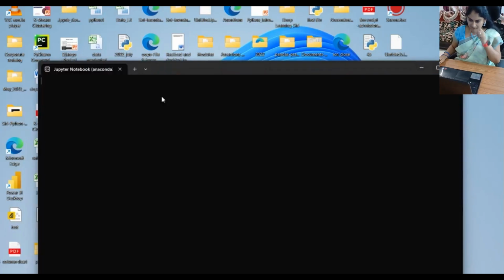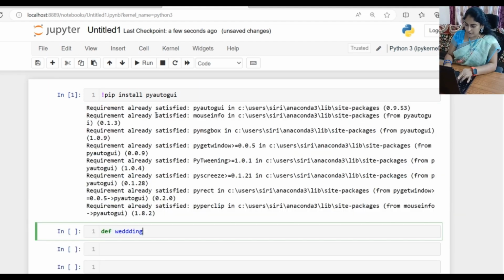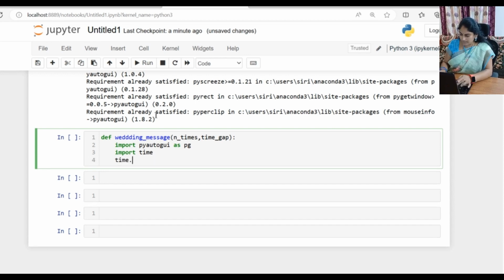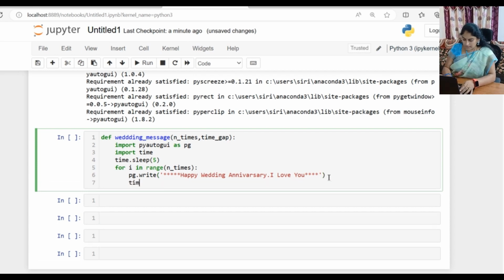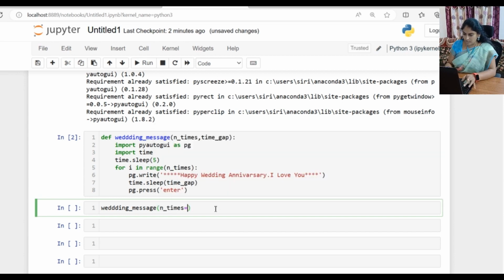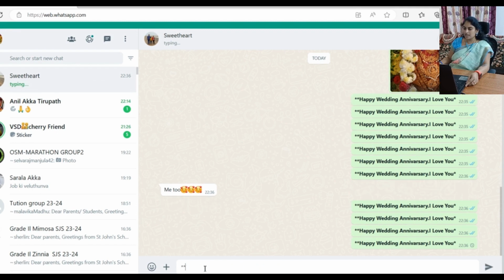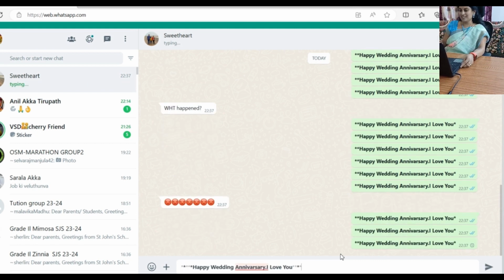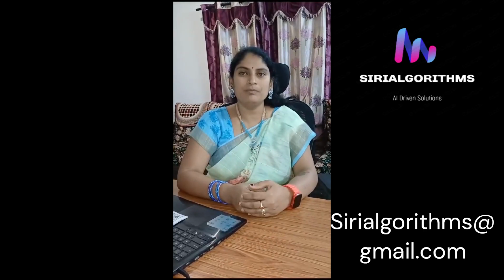Whatsapp Automation with Python libraries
This video describe how to automate your actions with python coding.